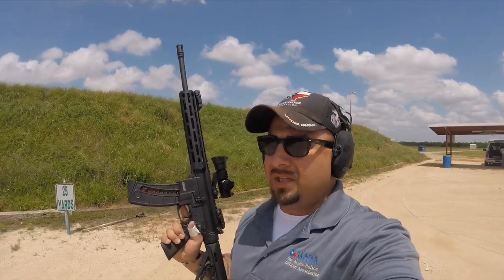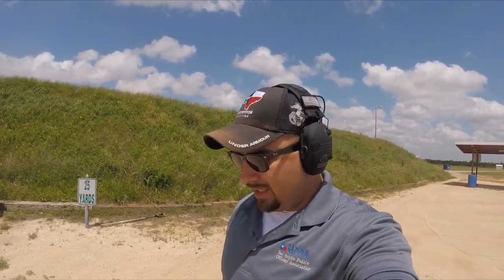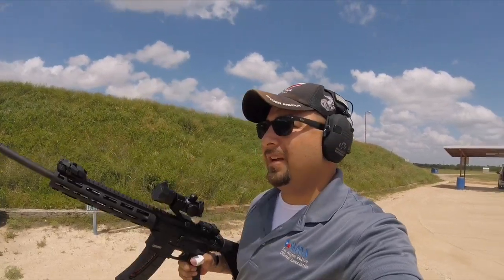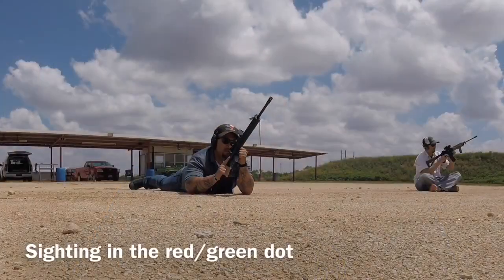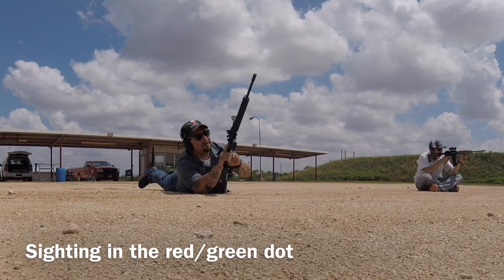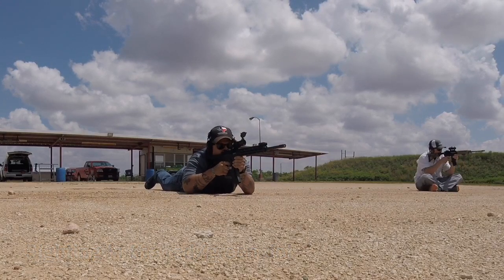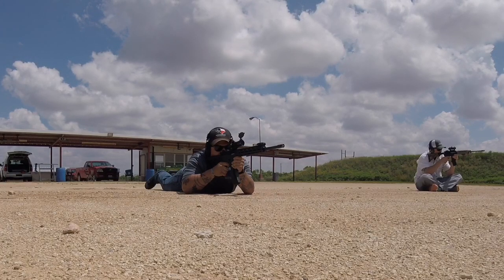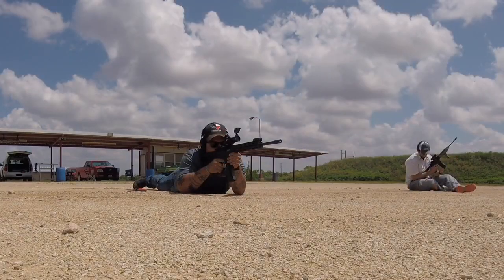Smith and Wesson 15-22 first Mag impressions